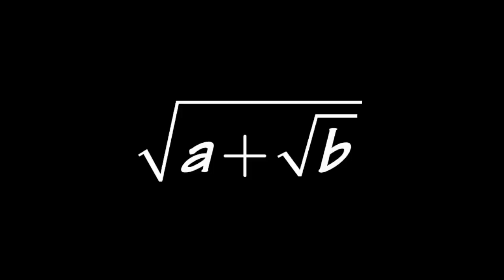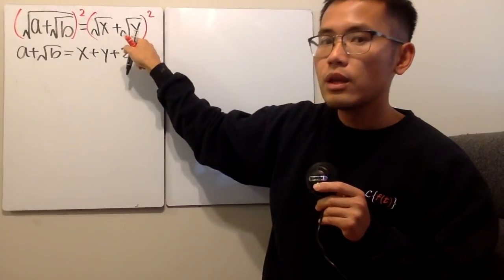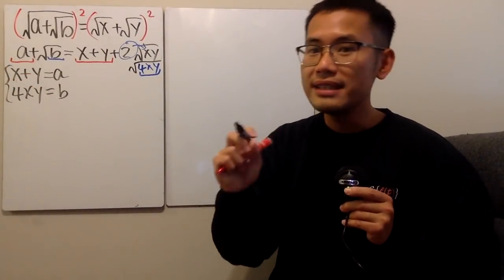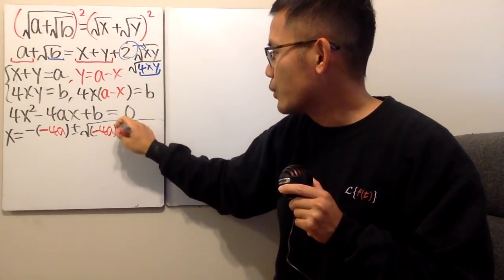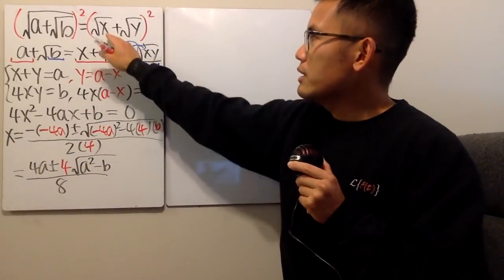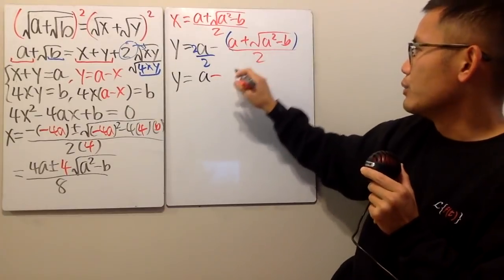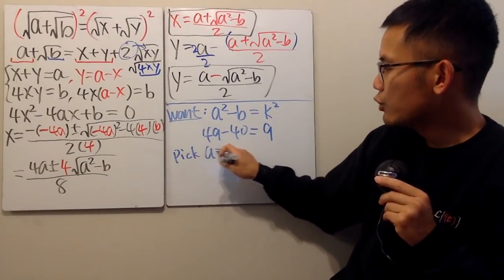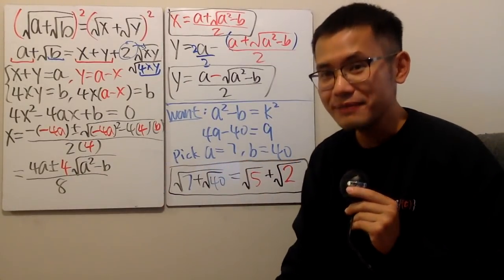sqrt(a+sqrt(b))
Try the India RMO problem at 0:45

blackpenredpen